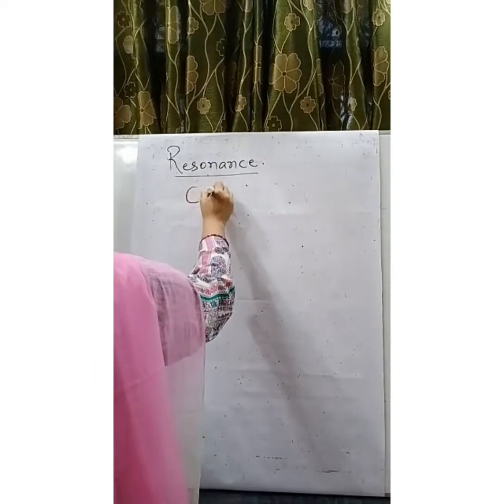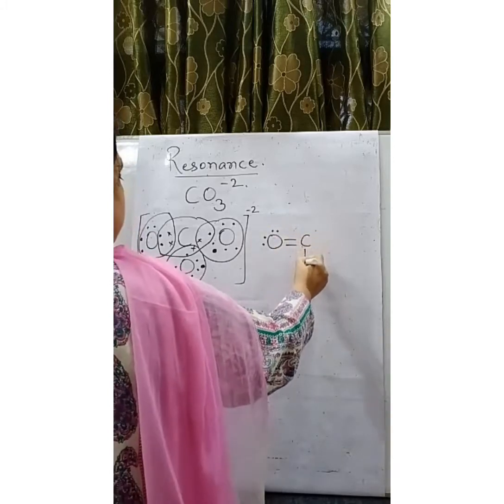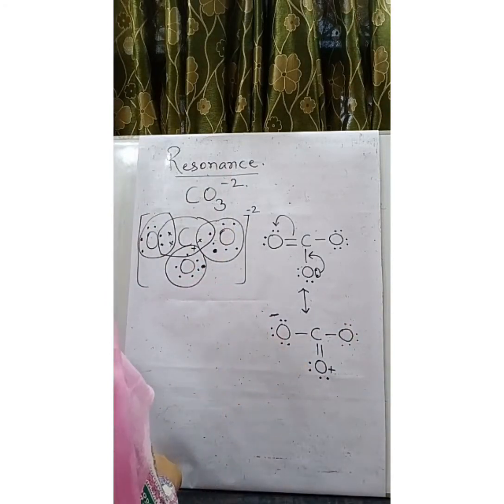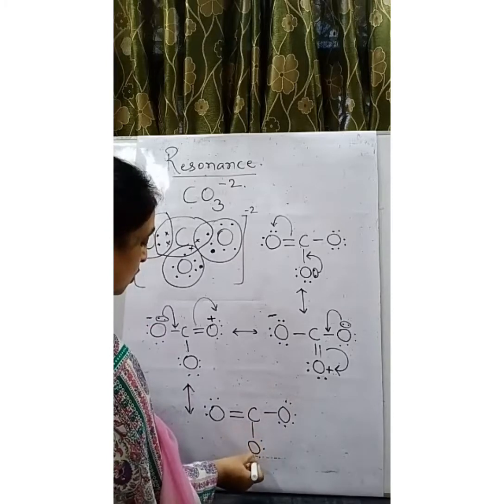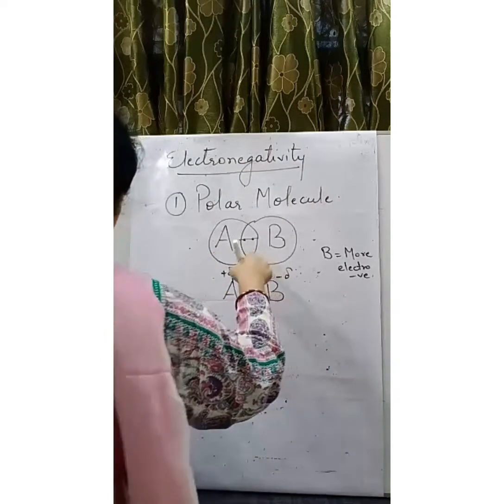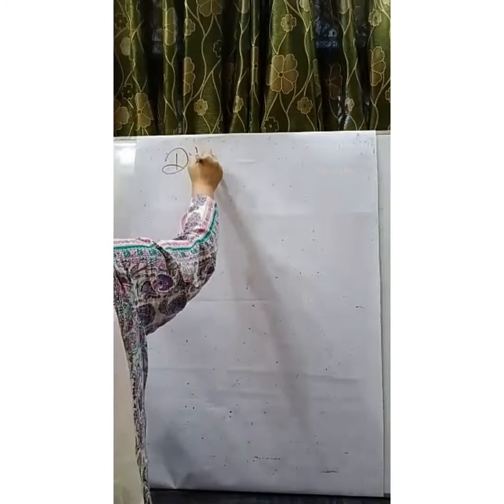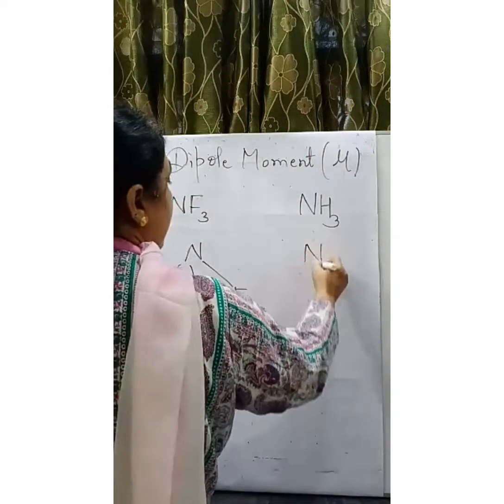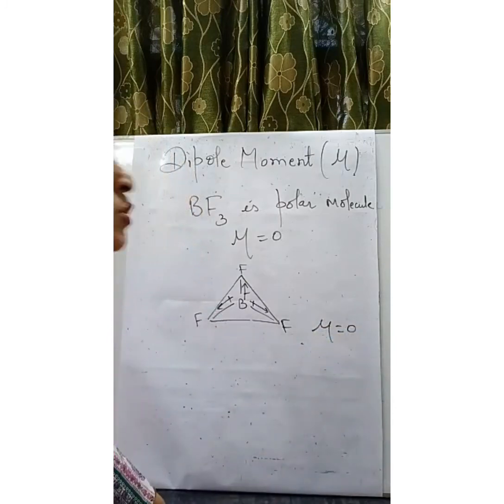Chemical bonding, ( Bond parameters - II ) ,Part -5, XI Sc